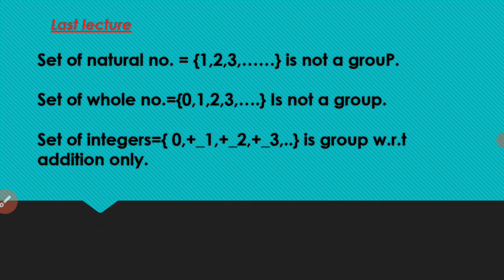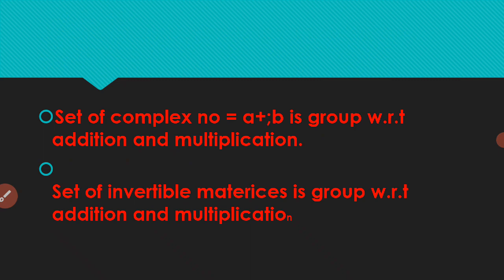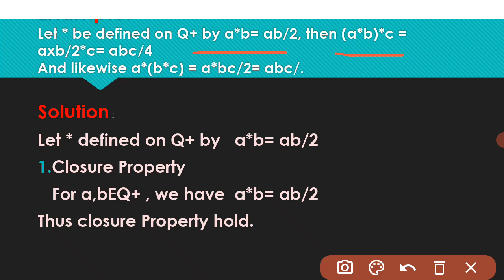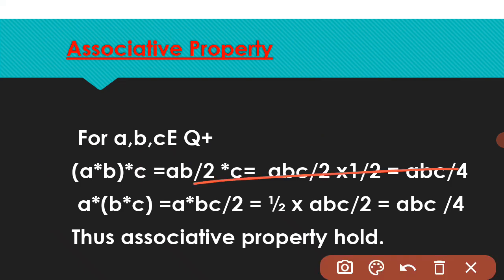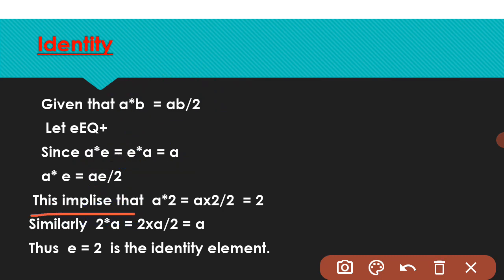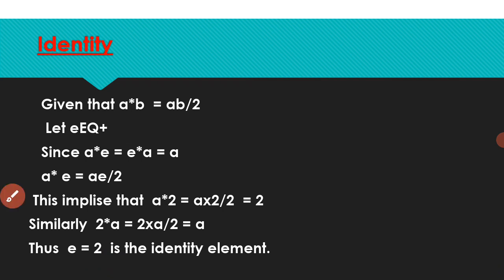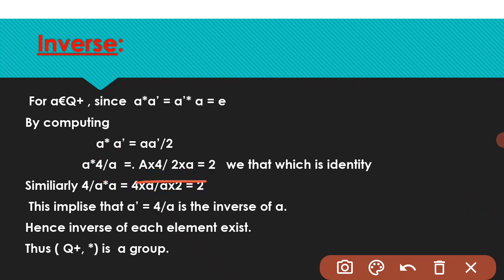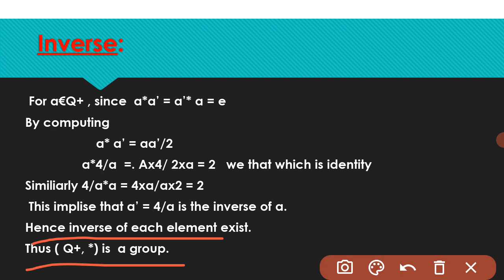General example of group by defining arbitrary operator.Group theory lecture #3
In my last lecture I discussed some common examples of group in this lecture I discussed a general example of group theory.
by defining and arbitrary operator *.